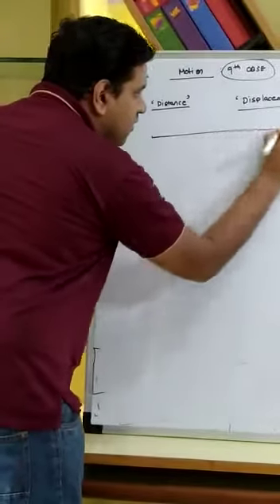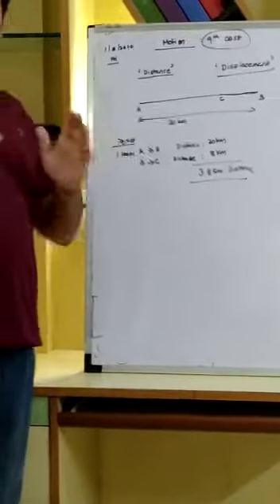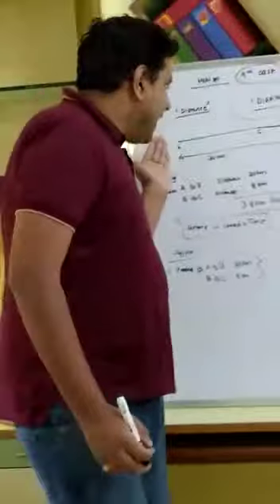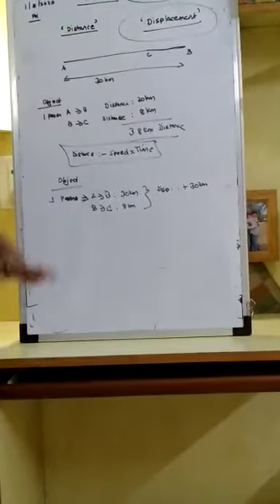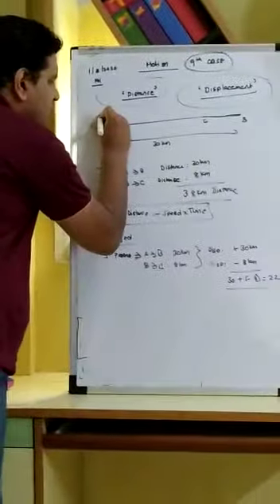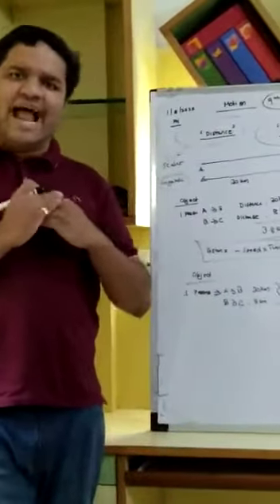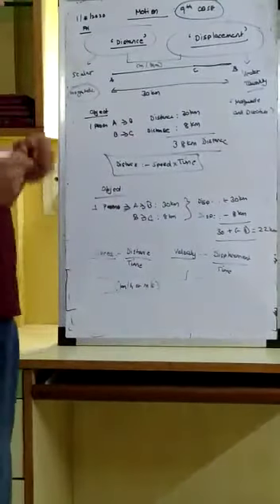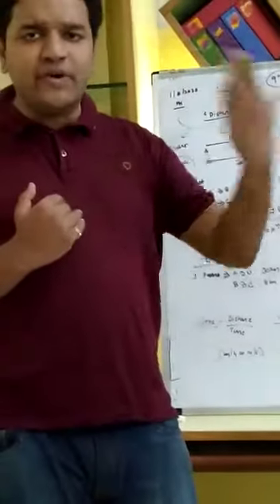Motion 1 : 9th Cbse Physics